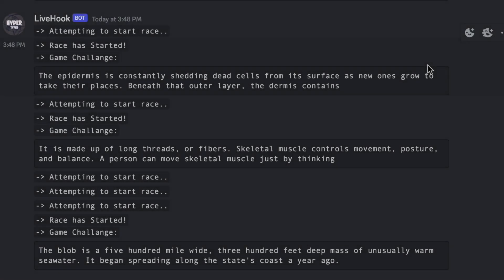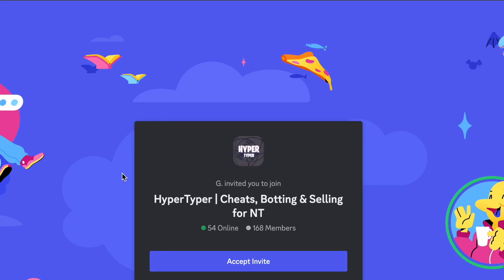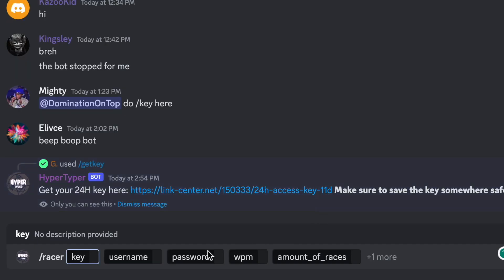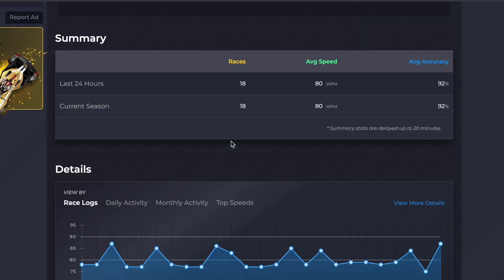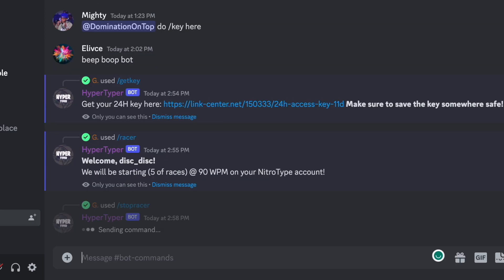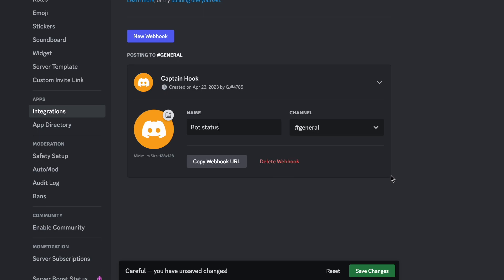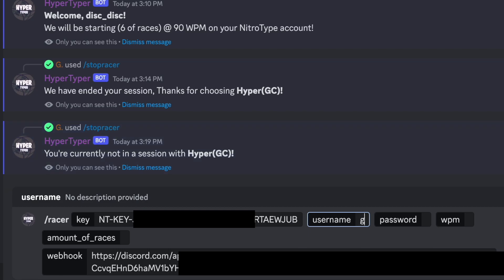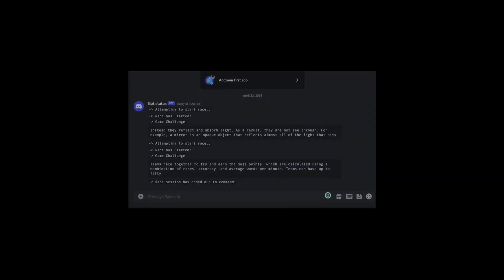*NEW Nitro Type Auto Typer | works on Chromebooks and Mobile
This Auto Typer works on ALL devices including Chromebooks and Mobile devices.
Click on “Show me how” under Hyper Ghost Client

On that page you will find the discord link - under the getting started section.

Nitro type chromebook hack